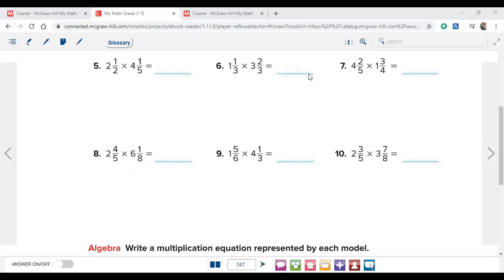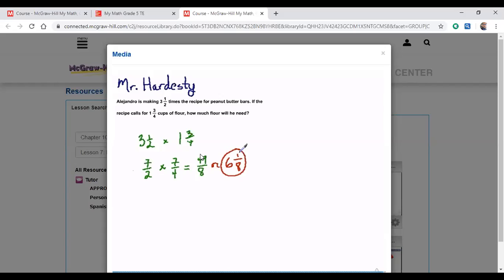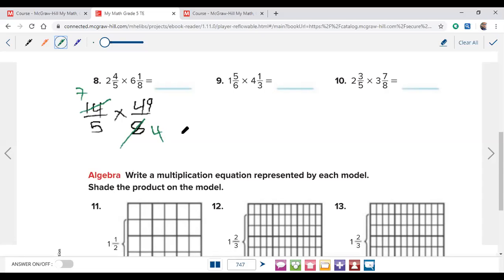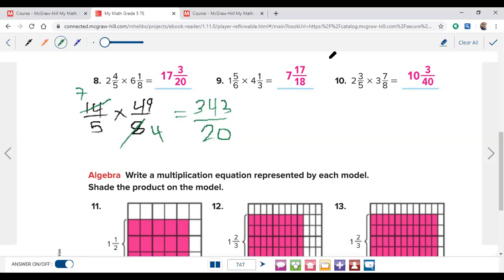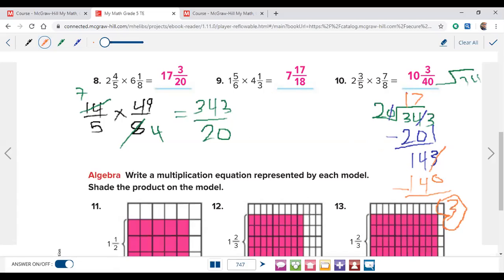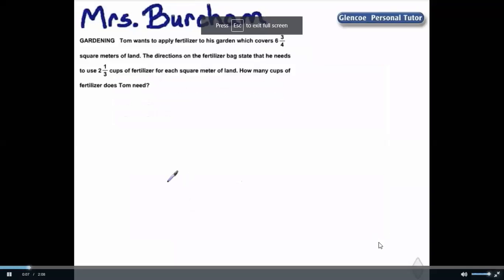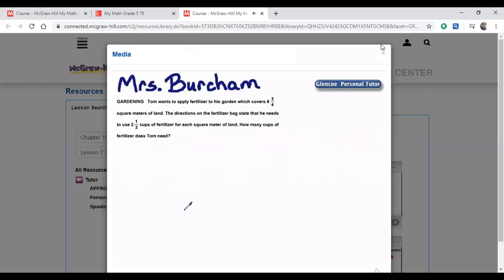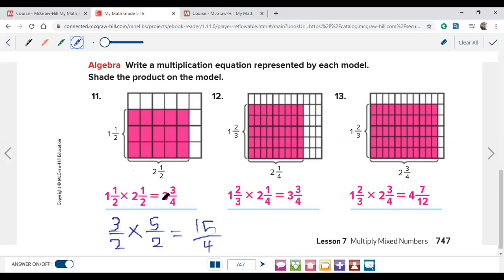G 5 Multiply Mixed Numbers 25 3 2020